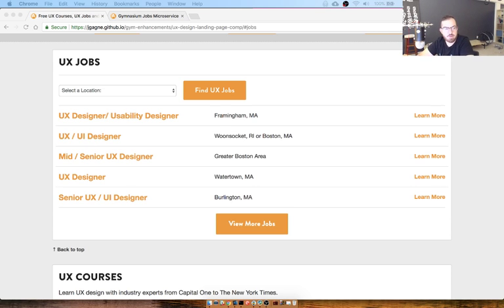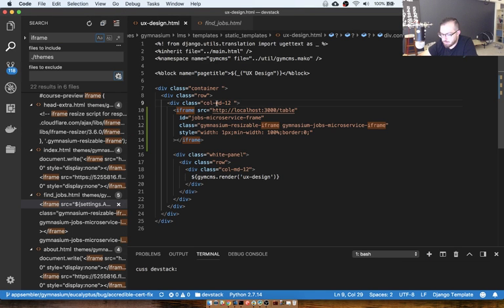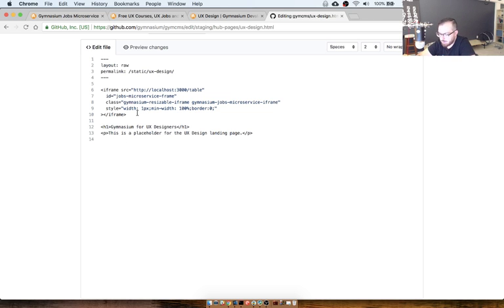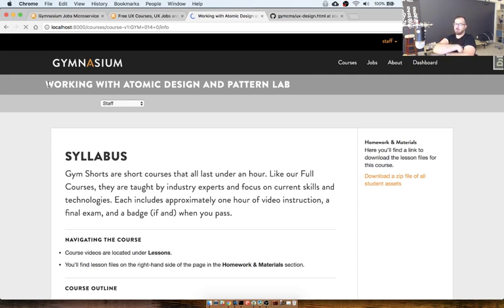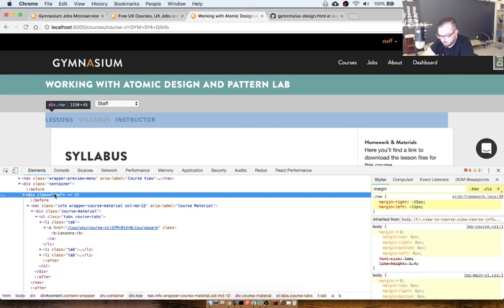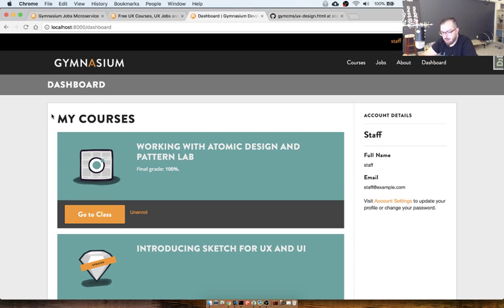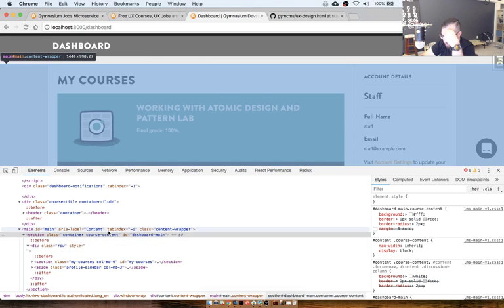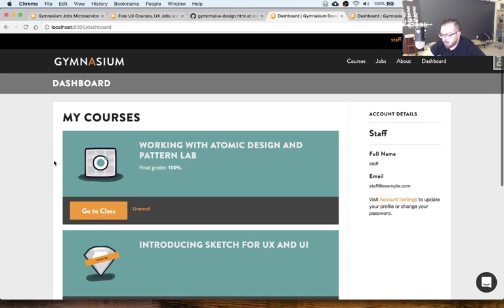Building out a new marketing page for thegymnasium.com